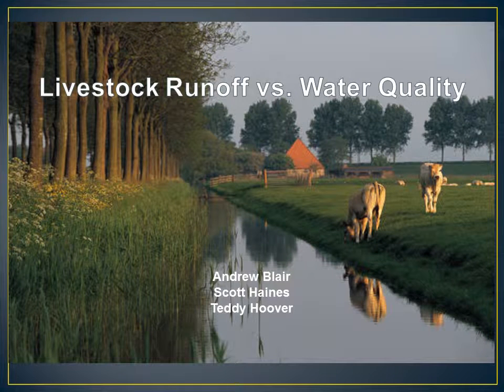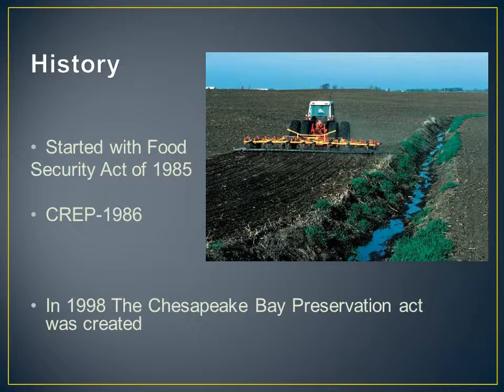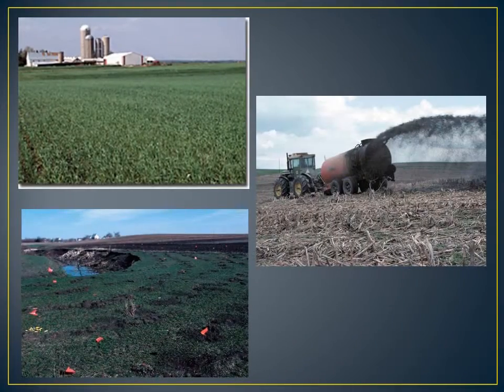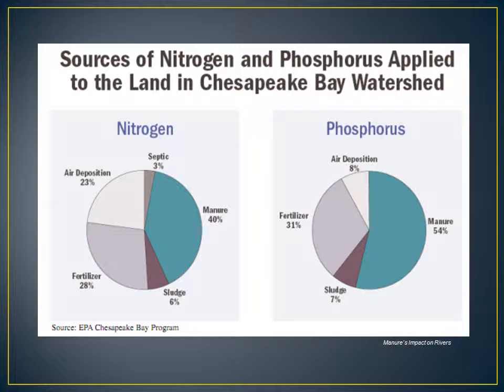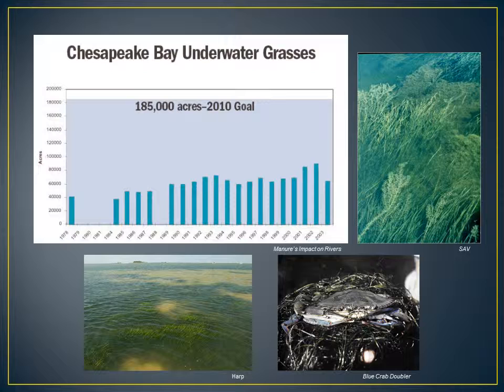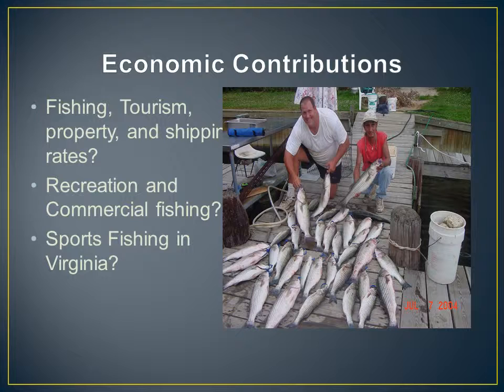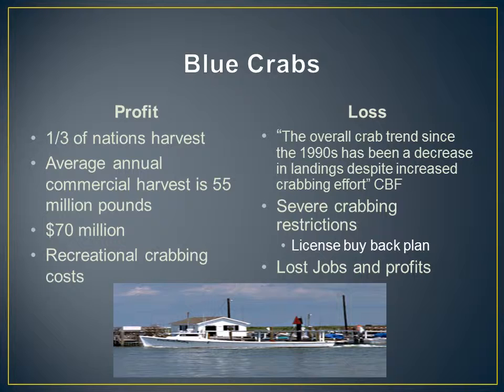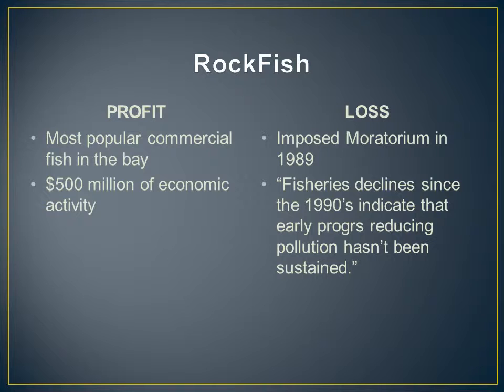Livestock Runoff vs. Water Quality